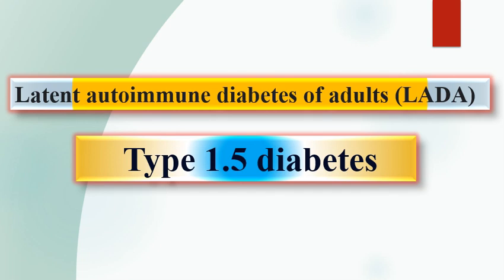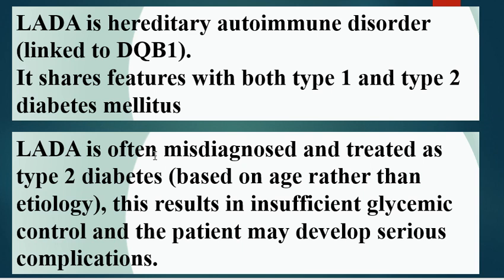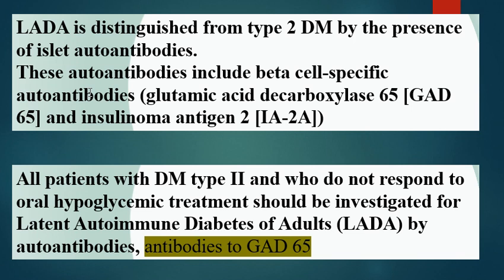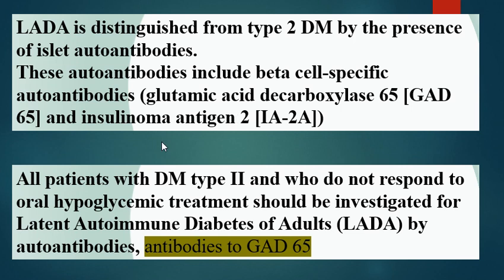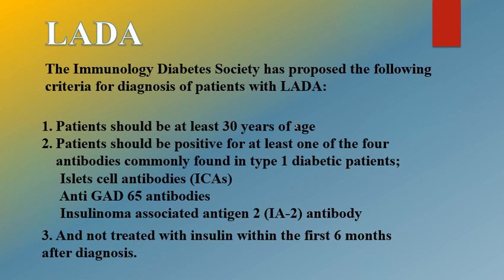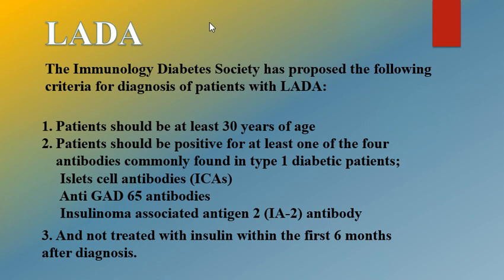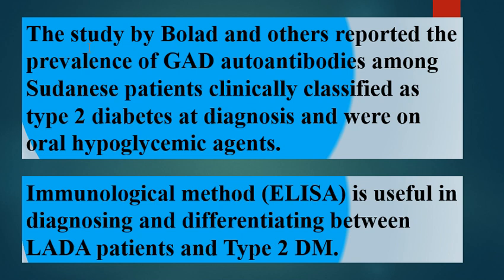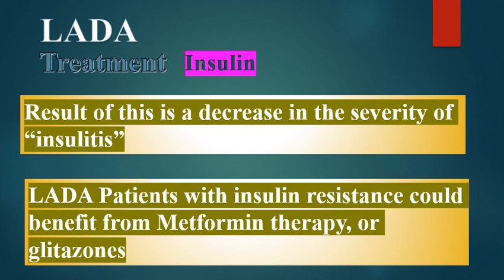Latent Autoimmune Diabetes of Adults (LADA)